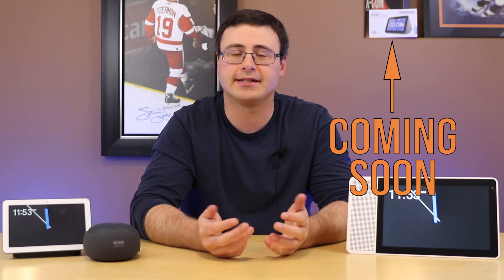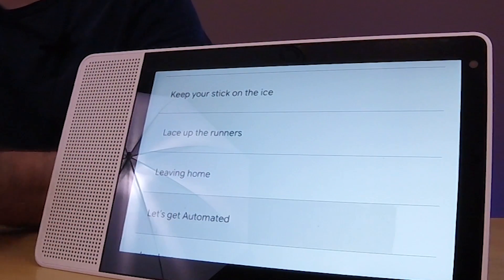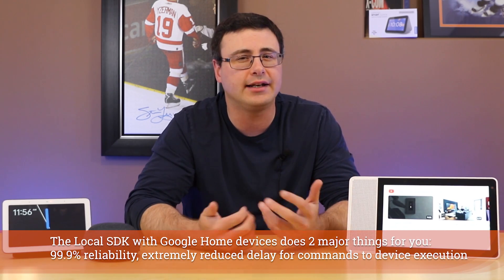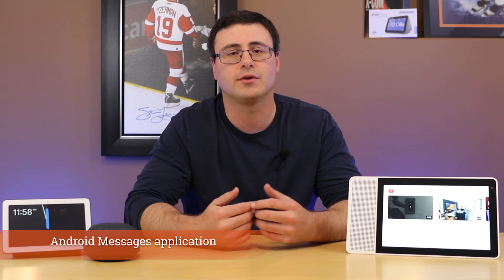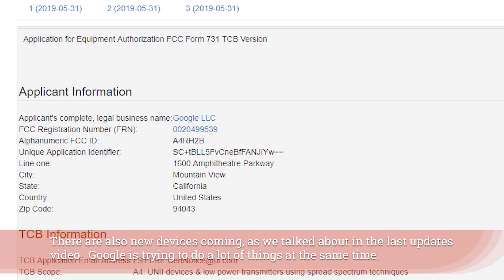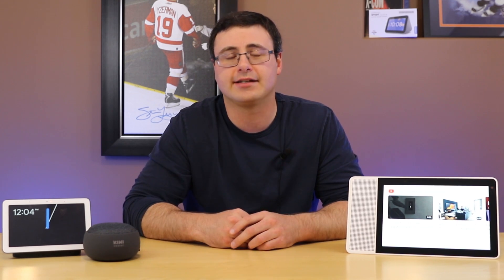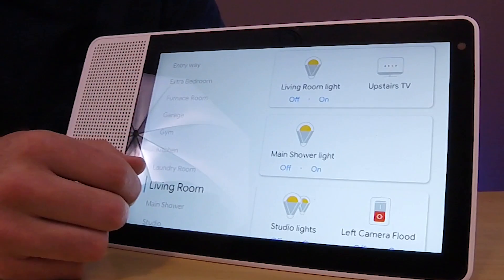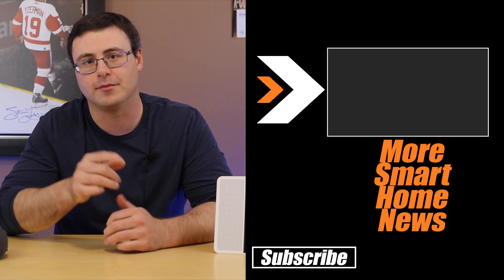Google Home Updates and New Features for July 21, 2019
It's all the latest news, best new features, and updates for your Google Home, Google Home Mini, Google Nest Hub, and of course the Google Assistant.  I'll give you the latest updates in 2019 for your Google smart home devices, and make sure you know how to use these great voice assistant-enabled devices in the best ways.

Today I'll show you how to use your Google Smart Display and your Google Home products to control your smart home in a really efficient way. I'll also show you a quick way to use YouTube on your smart display and get all the best videos delivered right to you without any real effort. I'm also going to show you the newest features coming to the Google Assistant, which includes all kinds of upgrades and updates to Ambient mode.

However, the biggest news is probably the new local SDK that Google has put out for companies who would like their devices to be controlled locally and without a requirement to get to a cloud server.  This is huge news for us at automaters, and will make our smart homes much more reliable and much faster.  I can't wait.

- Phil is on this one!

Brian